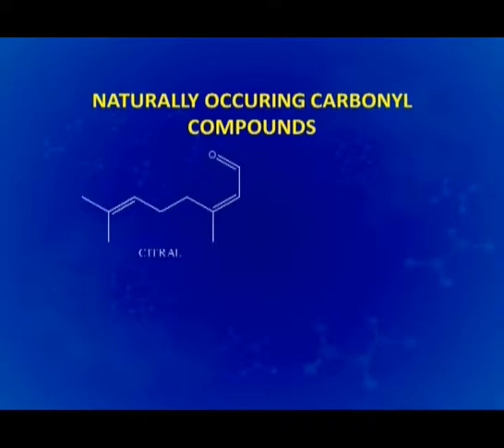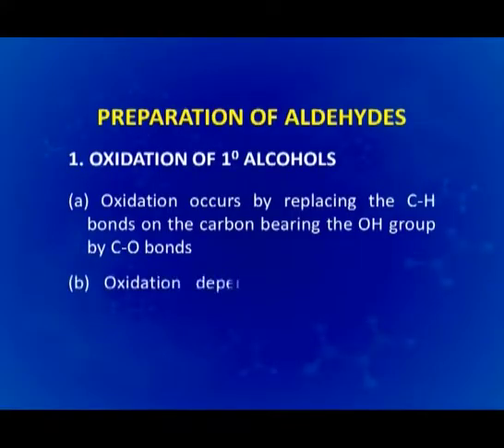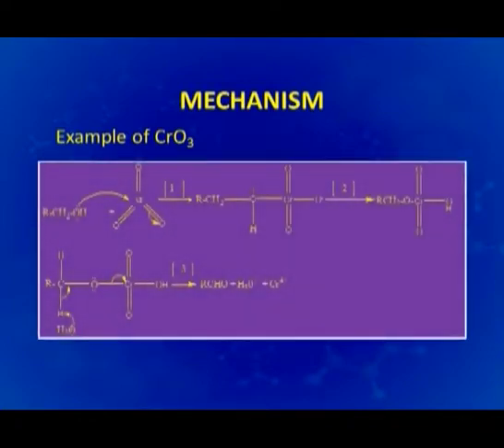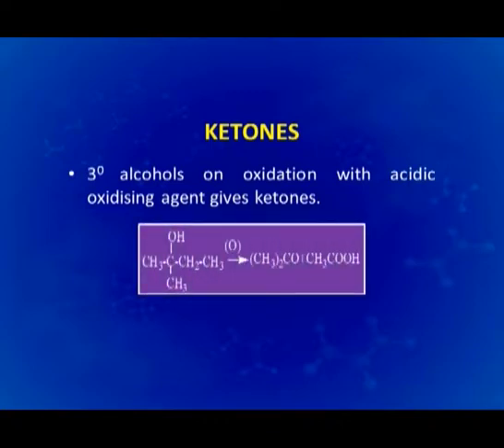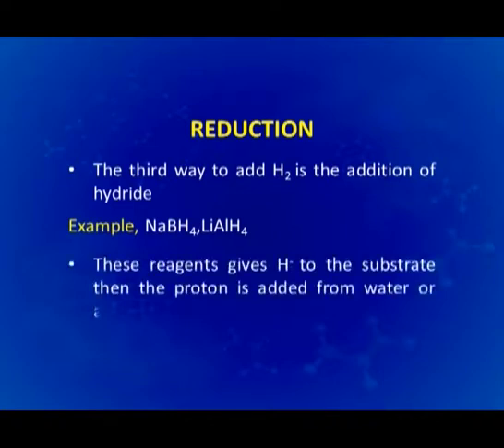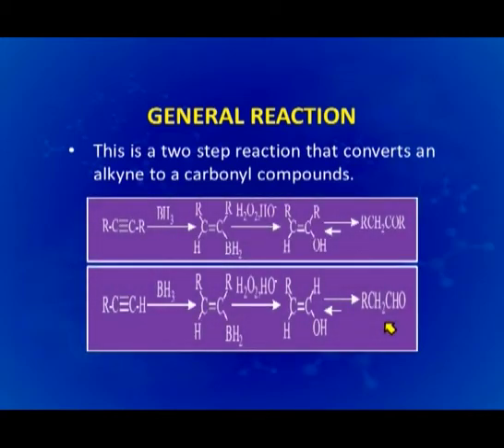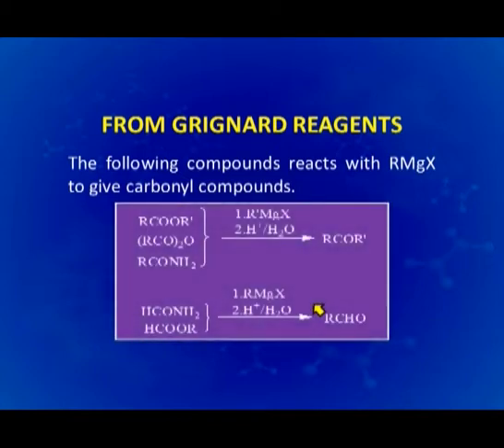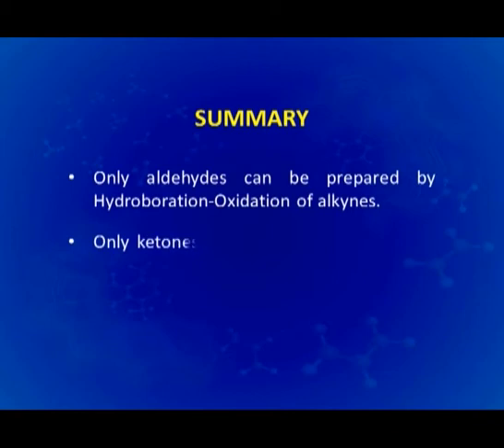ALDEHYDES & KETONES-1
Subject : Chemistry
Course  : ORGANIC CHEMISTRY – II